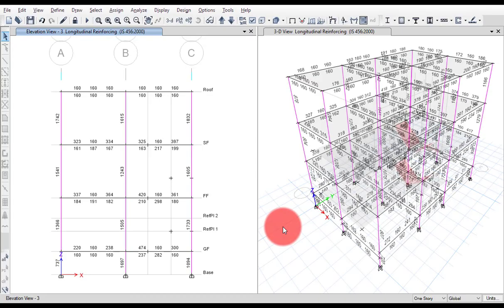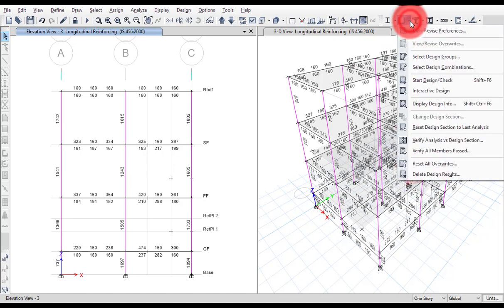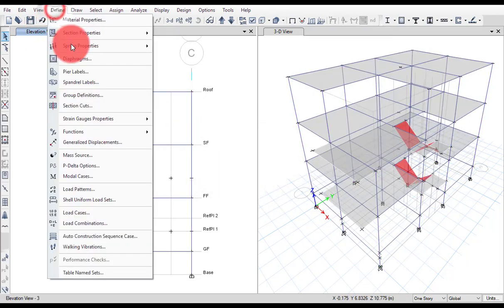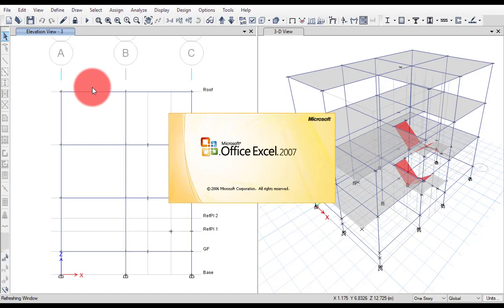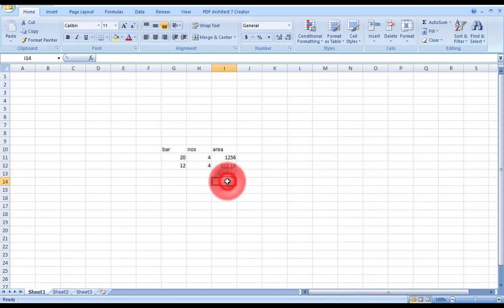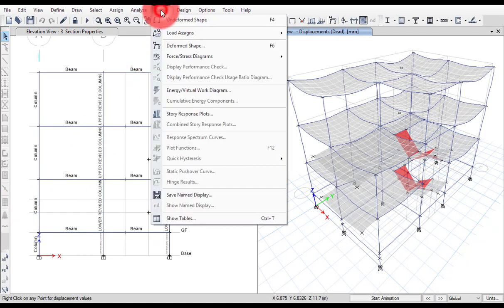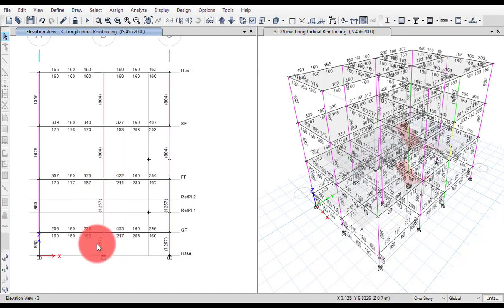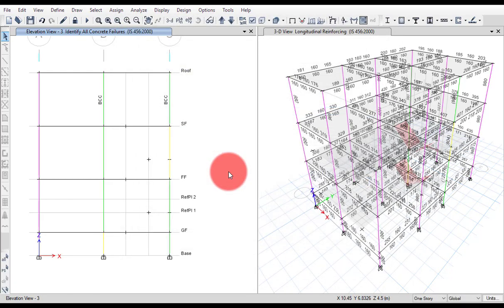PART 45 - Beam Column Capacity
Ratio of flexural capacity of Beam/column is computed to preclude the formation of plastic hinges in columns for obvious reasons, refer to section 21.6. 2 of ACI 318-11. Sum of flexural capacities of column at a joint should be 1.2 times the capacities of beam framing into the joint in particular direction.

PLEASE GO THROUGH BELOW LINK TO UNDERSTAND SEISMIC CODE IS 1893 : 2016

PLEASE GO THROUGH BELOW LINK TO UNDERSTAND WIND LOAD CODE IS 875 PART 3

Hello Friends,
Welcome to Etabs Learning Training Course.

Description of The Course

This course titled " ETABS: Structural Analysis and Design of a Building" teaches you all the things required for the structural analysis and design of a residential building. This course doesn't require you to have any prior experience in this software or any other structural design software. It will teach all the aspects of the software from very basic and will take you to the higher levels of the software as the course progresses. The course has been very systematically arranged so that you can best understand the software. Once you complete this course, you will have all the necessary knowledge to do the structural design of a building. You can do the structural design of buildings on your own projects.

We spent years at college but yet there are some topics that are overlooked in the engineering syllabus but are important in working fields. This course titled " ETABS: Structural Analysis and Design of a Building" has been created in order to fill that void and help students start out with structural design software. ETABS is a structural analysis and design software developed by csiamerica. It is a very powerful software that can design almost any kind of civil engineering structure.

ETABS is used for the design of beam and columns only. So, the design of slab and footing has not been covered but these topics will also be covered using other software so that students get a complete package of the course. Unlike other courses available online which only teach you tools of ETABS and not the actual process of analysis and design, this course takes a real-world architectural drawing of a building so as to explain the entire process from modeling up to the design.

MAJOR TOPICS COVERED IN THIS COURSE

1. Introduction To The Software

2. Modeling of Building

3. Modeling of Staircase

4. Advanced Modeling Options

5. Load Application

6. Application of Lateral Loads

7. Load Combination and Structural Analysis

8. Design Of The Building

9. Design Checks To Be Performed

10. Exporting ETABS Results To Excel

11. Preliminary Design, Seismic Weight , Base Shear and Storey Shear Calculation

Who this course is for:
Civil engineering students who wish to learn ETABS for structural analysis and design.
Civil engineering graduates who wish to pursue their career in structural analysis and design of buildings.
Graduates doing project on building design.